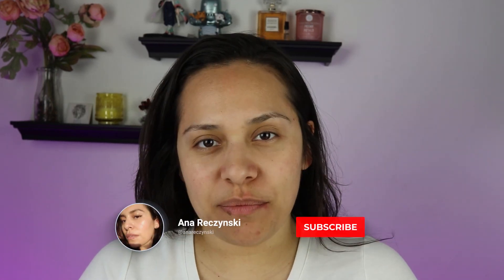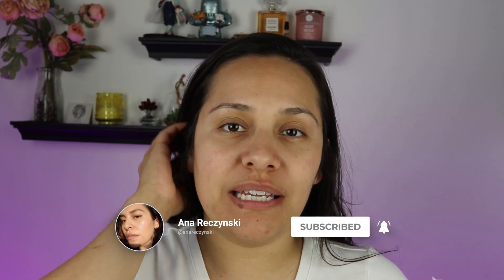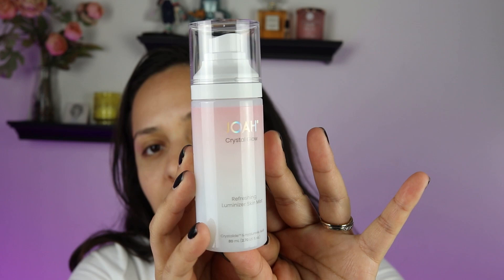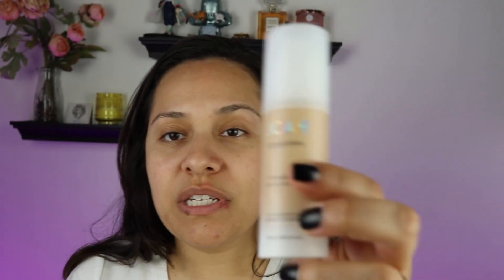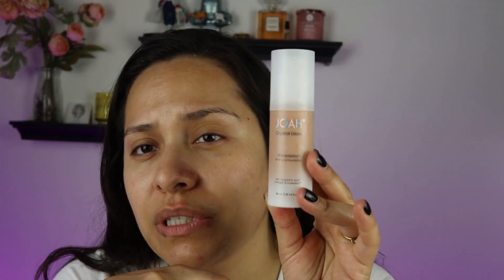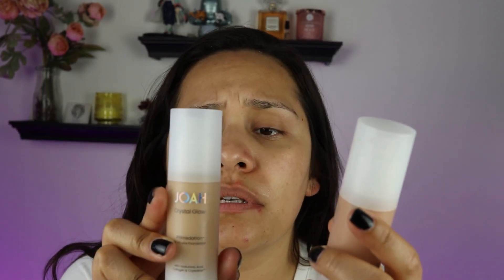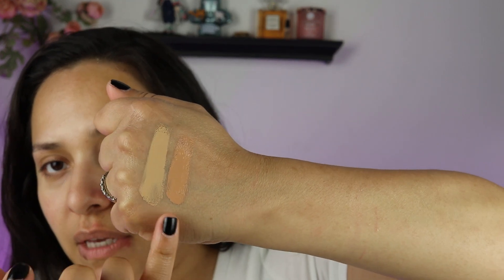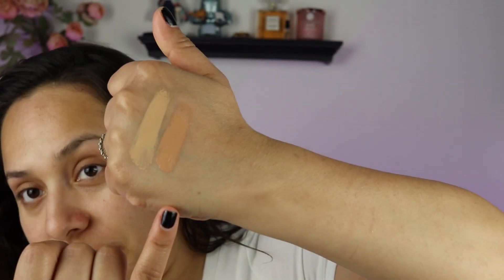Joah Foundation - Primedation All in One Foundation - Hidden Gem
Hey!  So I am super surprised that no one is talking about these?!??!  Joah Beauty a Korean Beauty inspired brand that is made in Korea.  So I think it makes it Kbeauty.  This foundation is absolutely beautiful!!!  You can sheer it out or build to a solid medium coverage.  The glow is stunning.  In this video I am doing a 9 hour wear test.  I do apologize I was not able to do check ins, the day I filmed this was so hectic!

Time Stamps:
0:00 Intro
0:25 Nivea Cream
5:00 Primedation Swatches
5:46 What is it??
5:57 Primedation Application
7:55 Concealer Serum Swatch
8:06 Concealer Application
9:45 11 Hour Check In
11:45 FInal Thoughts

Products:
Joah Beauty Primedation in shades PLW060 and PMN010
Crystal Glow Refreshing Luminizer Mist
Nivea Cream

Yesstyle:
Code: ANARECZYNSKI